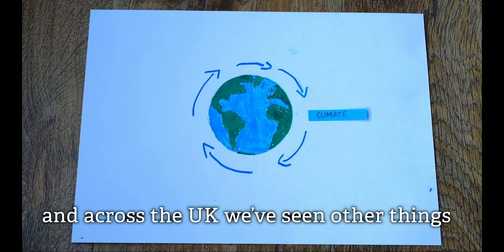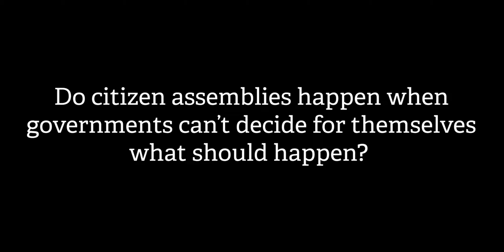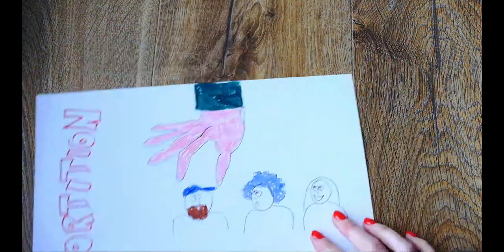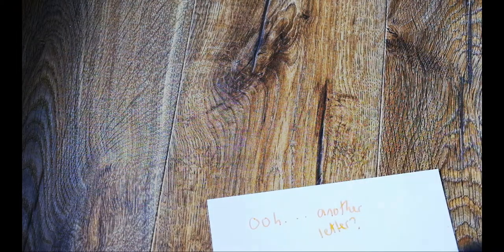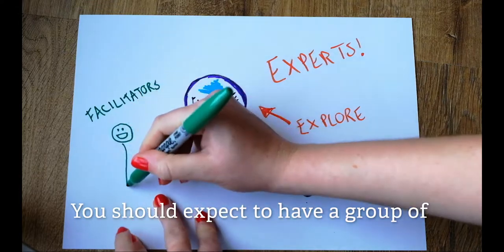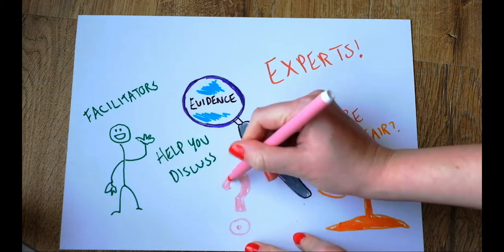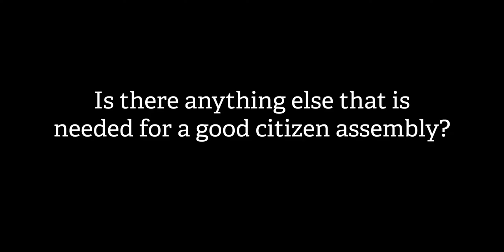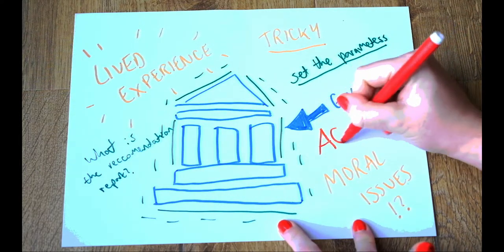Citizen Assembly Explained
Kelly McBride from the Democratic Society answers some of our questions we've been wondering about citizen's assemblies and how they work.

Created/interview by Annie Cook at the Democratic Society